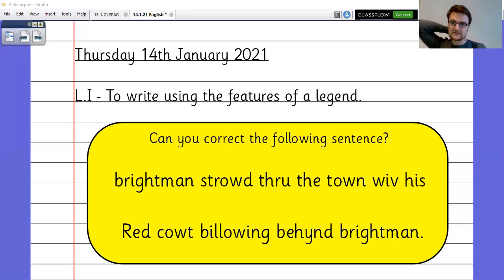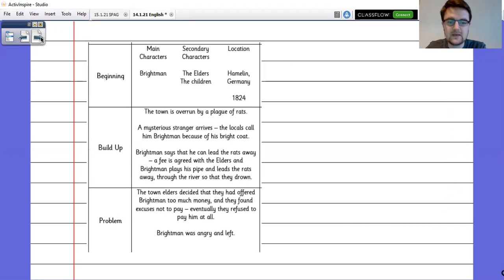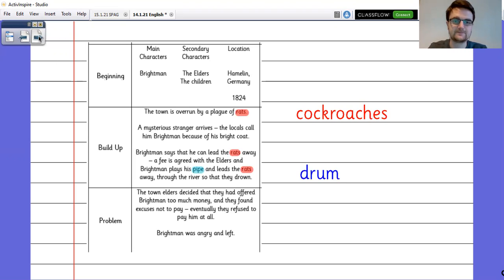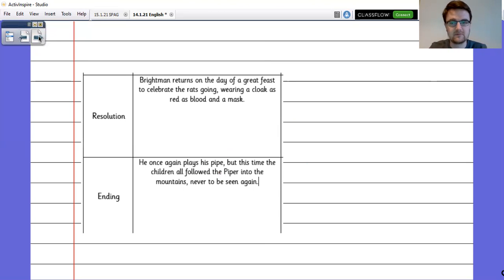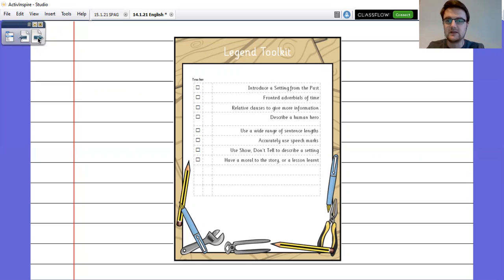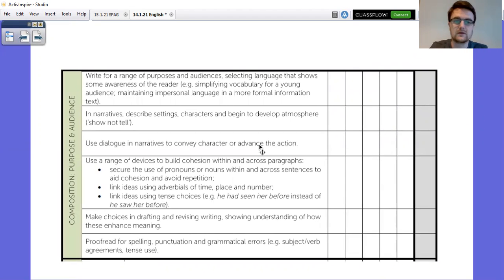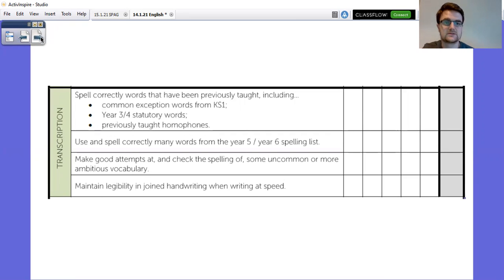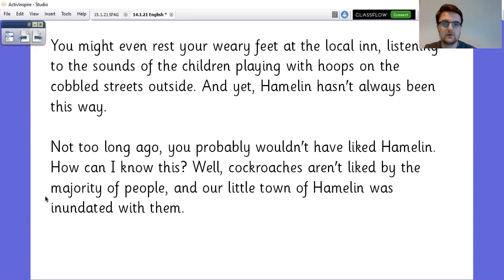Thursday 14th January 2021 - Year 5 - English